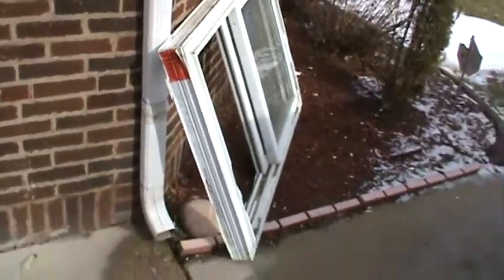Gun Safe Moving Services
We service:  Chicago,  Illinois, Chicagoland, San Diego, Los Angeles, Orange County, California, Wisconsin. Blue Island, Northbrook, Highwood, Gary, Oak Lawn, Matteson, Homer Glen, Lincolnshire, Warrenville, Streamwood, Gurnee, Wood Dale, Matteson, Sugar Grove, Lake Forest, Vernon Hills, Elmwood Park, Lyons, Broadview, Joliet, Countryside, Cicero, Winnetka, Island Lake, Buffalo Grove, Willow Springs, Park Forest, Elmhurst, Deer Park, Palos Park, Evergreen Park, Lake Station, Romeoville, Great Lakes, Aurora, North Aurora, Brookfield, Crestwood, Oak Brook, Wilmette, Hinsdale, Hobart, Plainfield, Oakbrook, Oakbrook Terrace, Homewood, Summit Argo, St. John, Spring Grove, Algonquin, Westchester, Grayslake, Lake Bluff, Montgomery, Hammond, Crystal Lake, South Holland, Frankfort, Westmont, Villa Park, Willowbrook, Channahon, Oak Park, Riverside, Chicago Heights, Dolton, St. Charles, Bourbonnais, Wilmington, Midlothian, West Chicago, Hanover Park, Lockport, Norridge, New Lenox, Lake Villa, North Chicago, Wonder Lake, West Dundee, Palos Hills, Antioch, Northlake, Lincolnwood, Bedford Park, Highland Park, Winfield, Melrose Park, Wauconda, Monee, Oak Forest, Niles, River Forest, Lansing, Pilsen, Highland, Lake in the Hills, Hoopeston, La Grange, Crest Hill, Mundelein, Steger, Des Plaines, Dundee, Kankakee, Darien, Zion, Arlington Heights, Skokie, Lindenhurst, Cedar Lake, Deerfield, Woodstock, Carol Stream, Yorkville, Burbank, Harvey, Glencoe, Schaumburg, Glendale Heights, Mount Prospect, Glenview, Round Lake, Carpentersville, Fort Sheridan, Bannockburn, Third Lake, Oswego, Bartlett, Berwyn, Rosemont, Country Club Hills, Lombard, Mokena, Chicago Ridge, Riverdale, Elgin, East Chicago, Hillside, Lisle, Harwood Heights, Waukegan, Cary, Hickory Hills, Forest Park, South Barrington, Bradley, Hazel Crest, Aurora, Wheeling, Libertyville, Ringwood, Huntley, Elk Grove Village, River Grove, Schererville, Palos Heights, Prospect Heights, Fox Lake, Park Ridge, Chicago, Morton Grove, Bridgeview, McHenry, Glen Ellyn, La Grange Park, Schiller Park, Bloomingdale, Alsip, Addison, Tinley Park, Wheaton, Evanston, Lake Zurich, Morris, Itasca, Merrillville, Naperville, Logan Square, Bolingbrook, Northfield, Franklin Park, Calumet Park, Markham, Riverwoods, Lemont, Rolling Meadows, Orland Park, Palatine, Worth, Round Lake Beach, Western Springs, Barrington, Bensenville, Burr Ridge, Downers Grove, Batavia, North Riverside, South Holland, Geneva, La Grange Highlands, South Elgin, McCook, Hoffman Estates, Woodridge, Roselle, Chicago, Cities We Service: Chicago, Chicago IL, Chicago Illinois, Illinois, IL, Chicagoland, Illniois, Blue Island, Northbrook, Highwood, Gary, Oak Lawn, Matteson, Homer Glen, Lincolnshire, Warrenville, Streamwood, Gurnee, Wood Dale, Matteson, Sugar Grove, Lake Forest, Vernon Hills, Elmwood Park, Lyons, Broadview, Joliet, Countryside, Cicero, Winnetka, Island Lake, Buffalo Grove, Willow Springs, Park Forest, Elmhurst, Deer Park, Palos Park, Evergreen Park, Lake Station, Romeoville, Great Lakes, Aurora, North Aurora, Brookfield, Crestwood, Oak Brook, Wilmette, Hinsdale, Hobart, Plainfield, Oakbrook, Oakbrook Terrace, Homewood, Summit Argo, St. John, Spring Grove, Algonquin, Westchester, Grayslake, Lake Bluff, Montgomery, Hammond, Crystal Lake, South Holland, Frankfort, Westmont, Villa Park, Willowbrook, Channahon, Oak Park, Riverside, Chicago Heights, Dolton, St. Charles, Bourbonnais, Wilmington, Midlothian, West Chicago, Hanover Park, Lockport, Norridge, New Lenox, Lake Villa, North Chicago, Wonder Lake, West Dundee, Palos Hills, Antioch, Northlake, Lincolnwood, Bedford Park, Highland Park, Winfield, Melrose Park, Wauconda, Monee, Oak Forest, Niles, River Forest, Lansing, Pilsen, Highland, Lake in the Hills, Hoopeston, La Grange, Crest Hill, Mundelein, Glenview, Des Plaines, Dundee, Kankakee, Darien, Zion, Arlington Heights, Skokie, Lindenhurst, Cedar Lake, Deerfield, Woodstock, Carol Stream, Yorkville, Burbank, Harvey, Glencoe, Schaumburg.